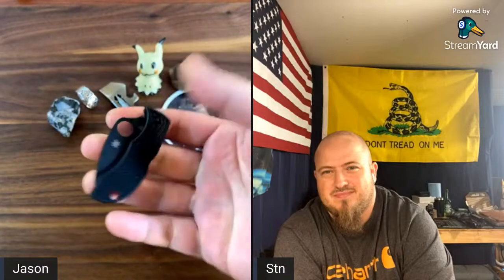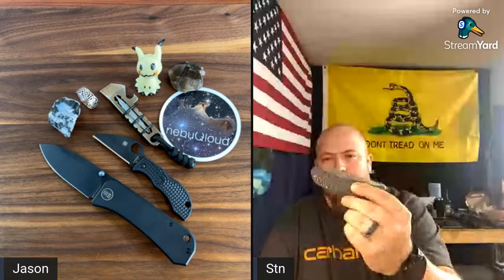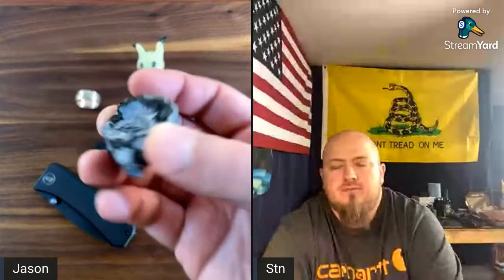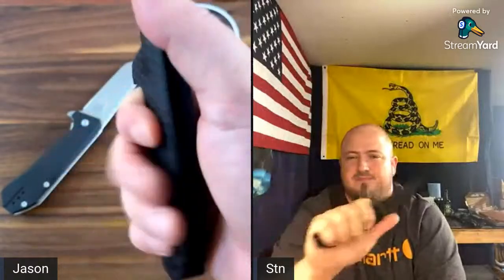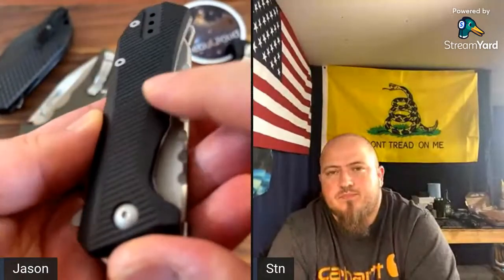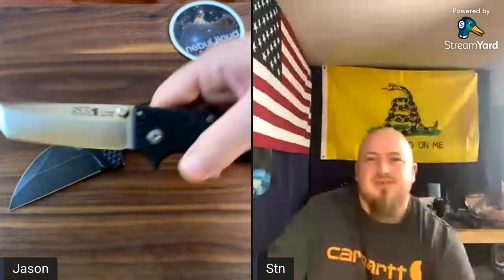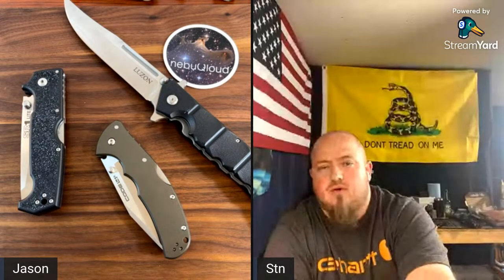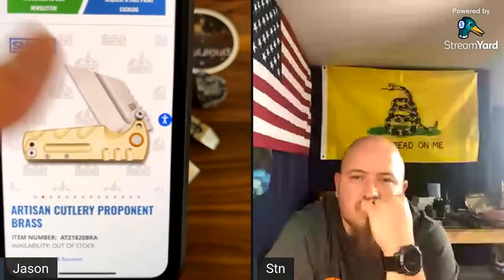nebuQloud LIVE with Special Guest Suburban Tactical Nation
Special Guest Suburban Tactical Nation
Tonights topics:
International Leatherman Day
Off-Grid Knives

For Libeardtarian